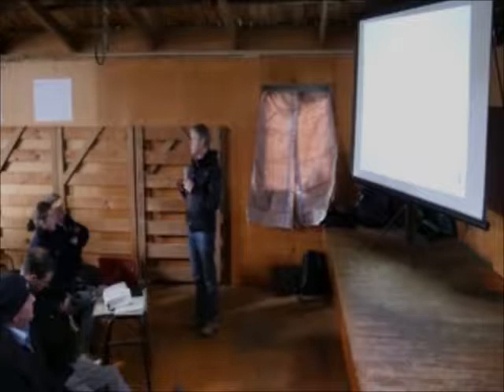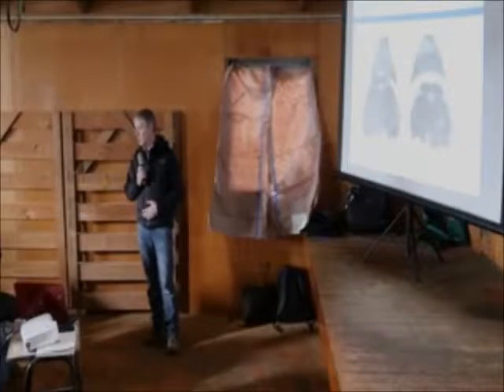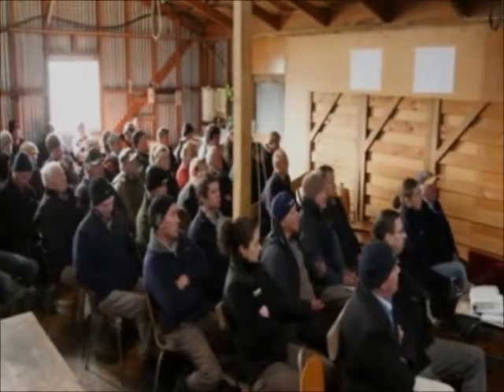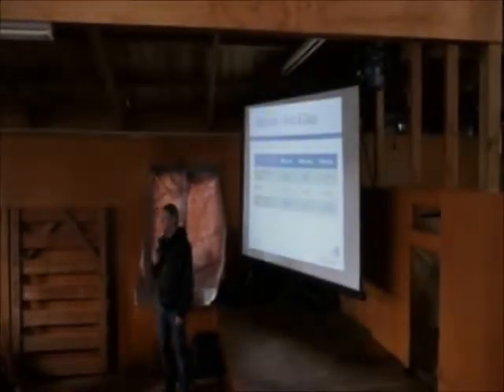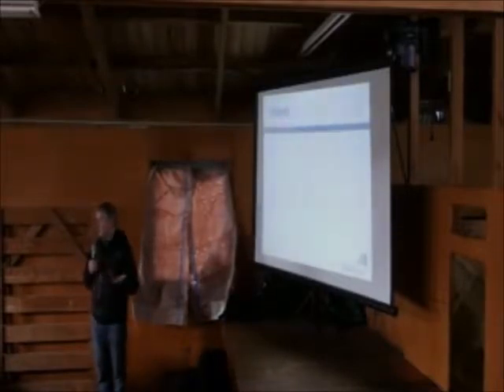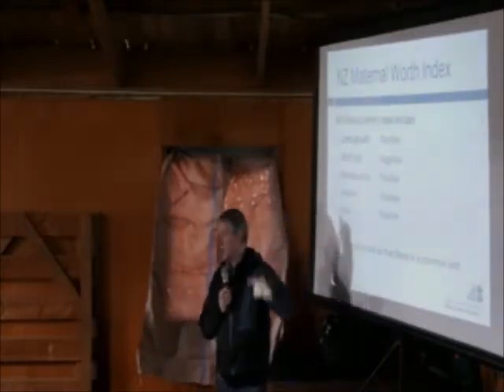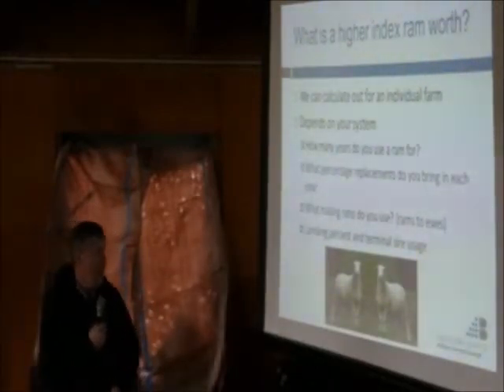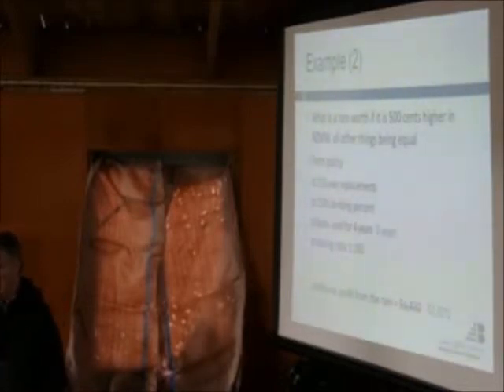Dr Neville Jopson - Maternal Worth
Dr Neville Jopson presents on the Maternal Worth valuation in the New Zealand Sheep Industry, and the value to farmers of buying a ram 500 index points higher.